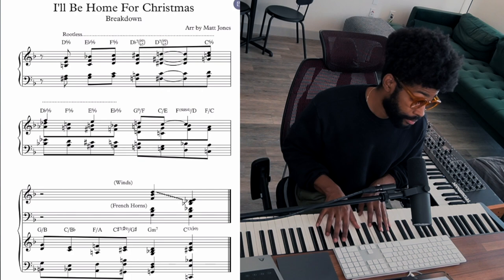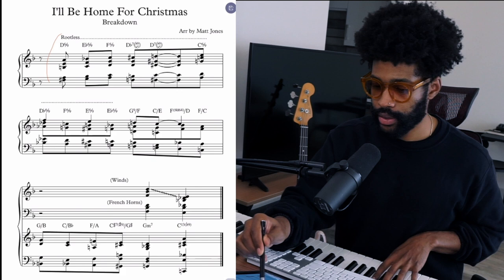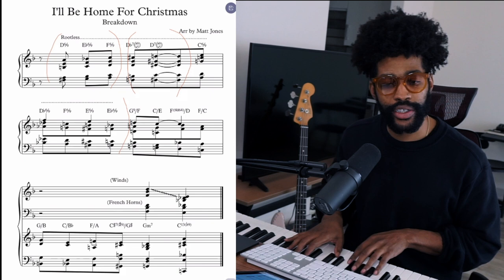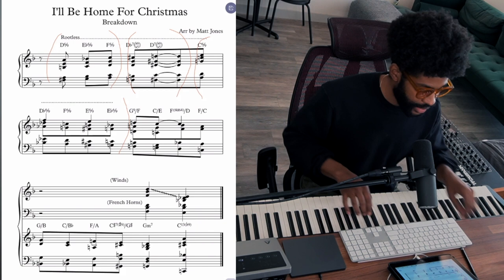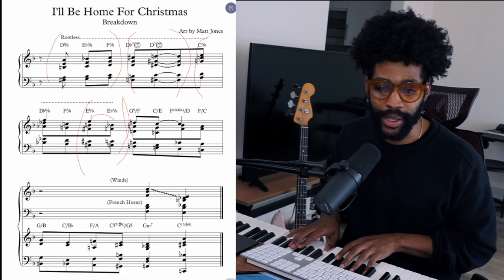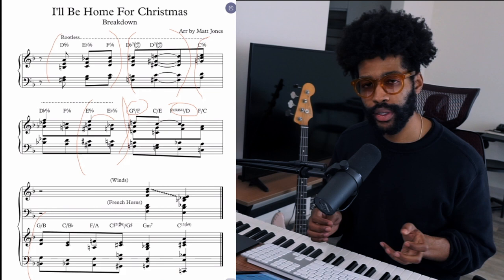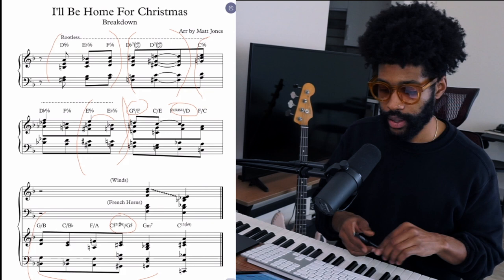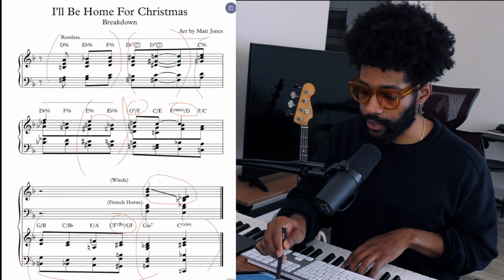I'll Be Home For Christmas (Quick 3 bar orchestration breakdown)- Matt Jones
Here's a quick look at one of my "Jeremy Lubbock inspired moments".